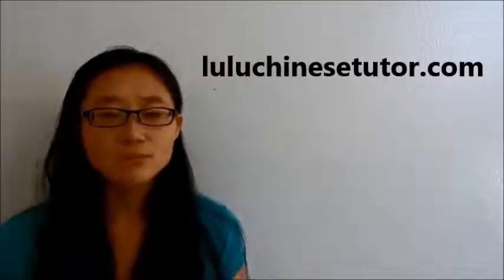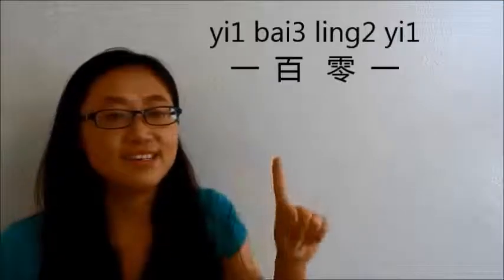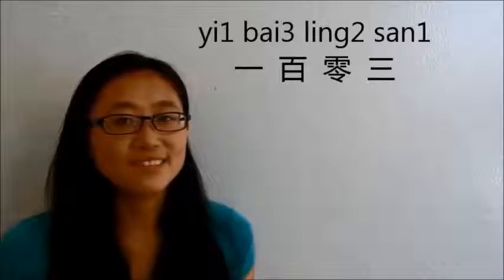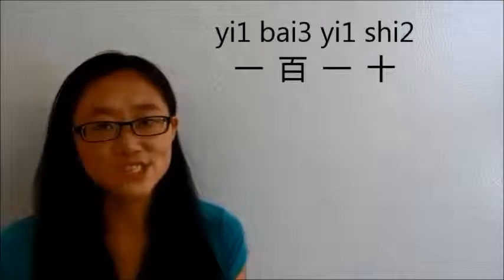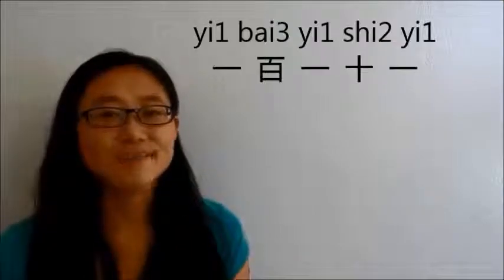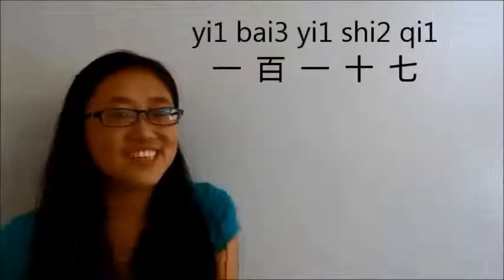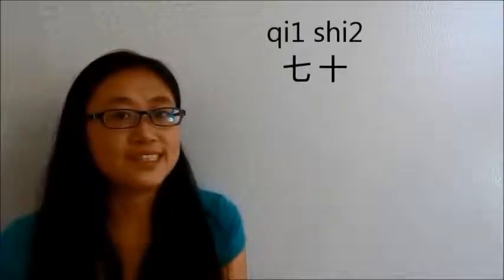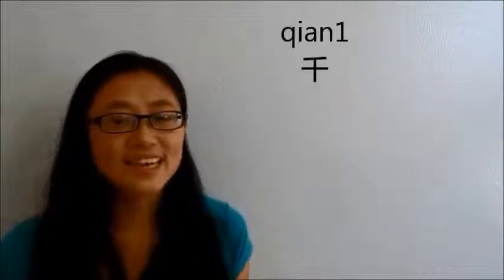Number 101 1000 luluchinesetutor